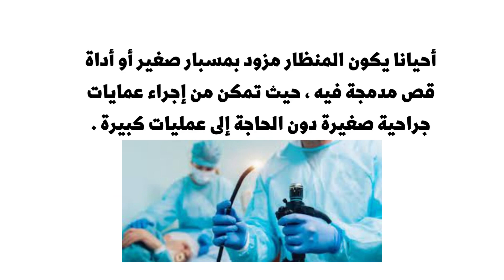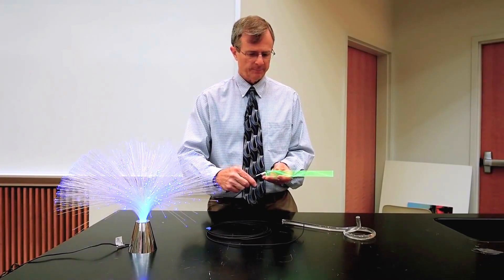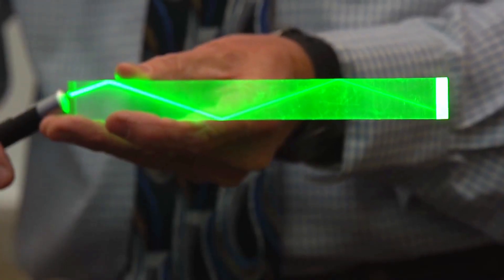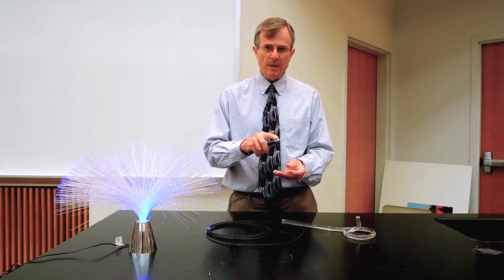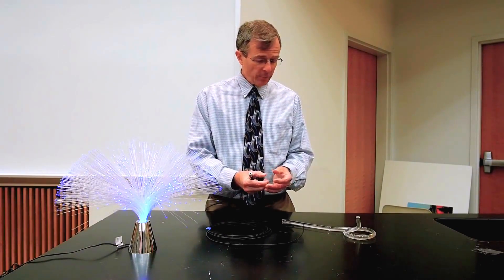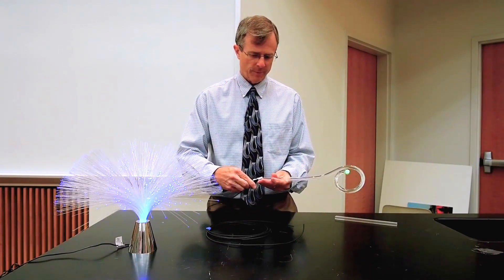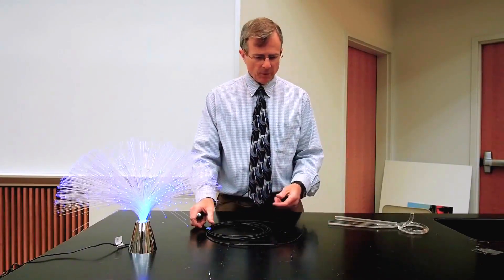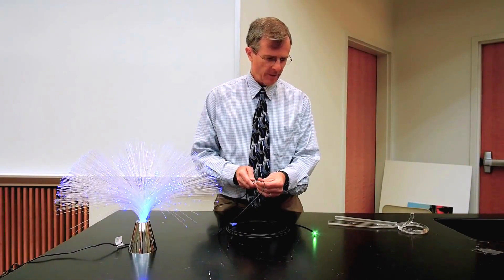فيزياء الصف التاسع: الوحدة ١٣(انكسار الضوء)/الانعكاس الداخلي الكلي والألياف البصرية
الانعكاس الداخلي الكلي/ الألياف البصرية/ضوء/ انكسار الضوء/ متوازي المتسطيلات / الزاوية الحرجة/ متوازي المستطيلات